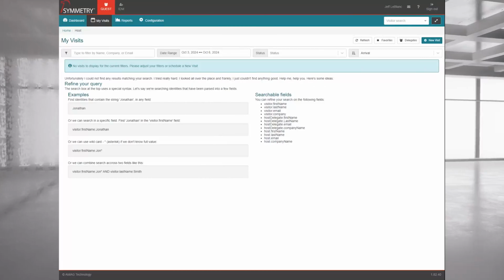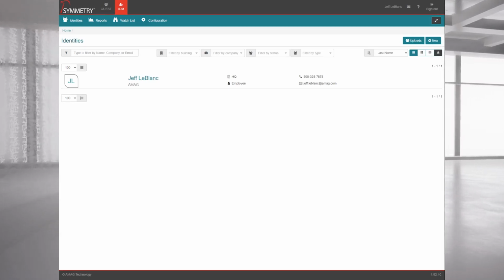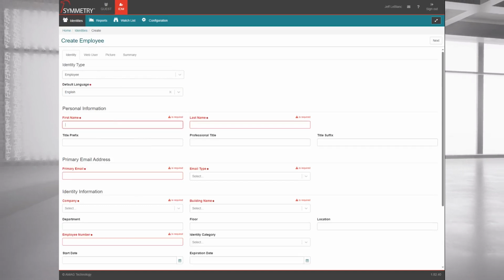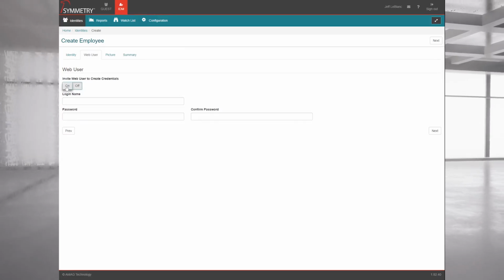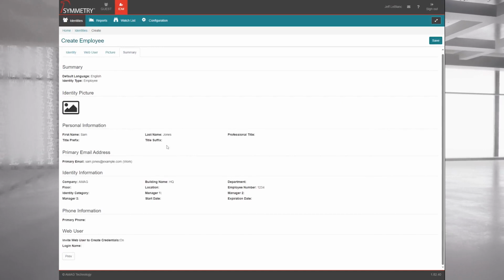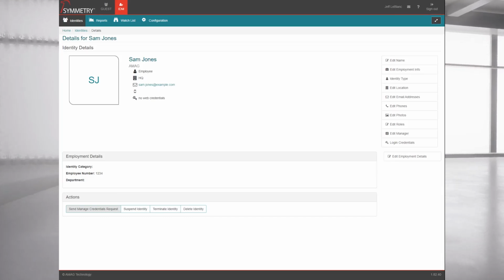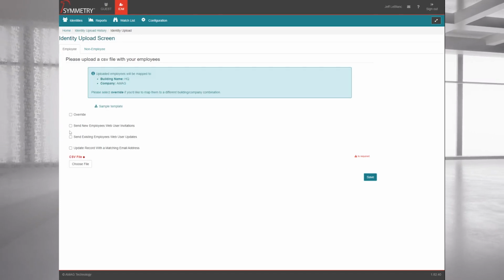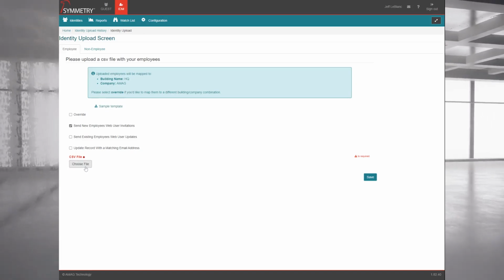Quick and Easy Setup 04 - GUEST/CONNECT - System user creation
In this video, GUEST/CONNECT - System user creation, learn the basics of GUEST to help you get the most out of its features. Perfect for new users or anyone looking for a refresher.